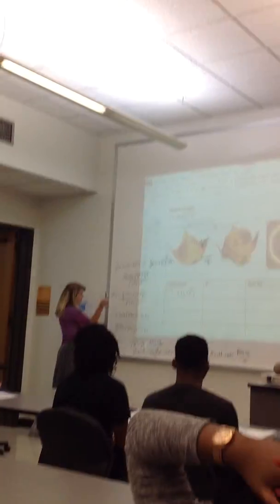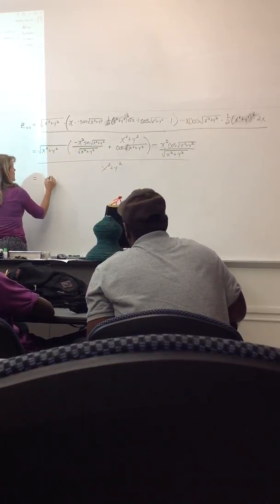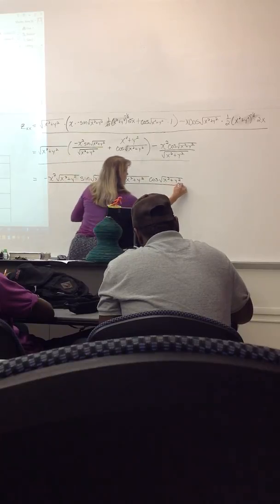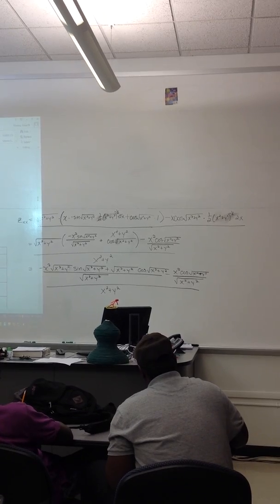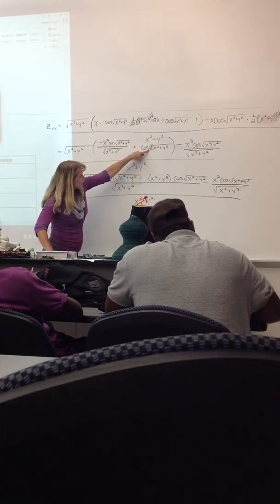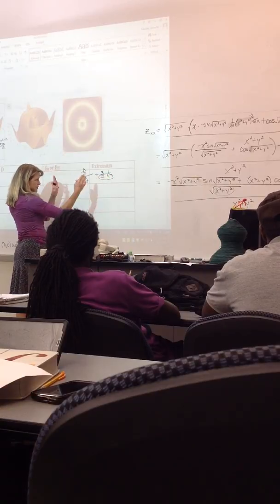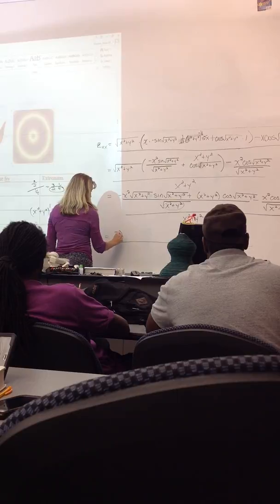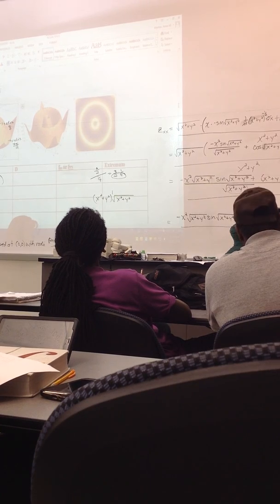Nov 1st 2016 005